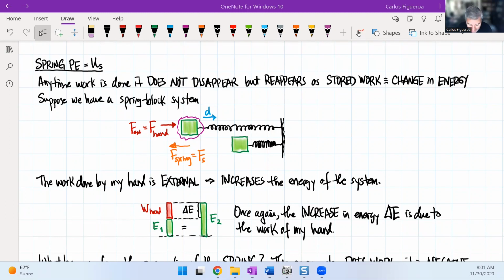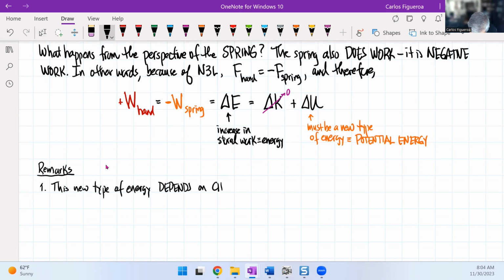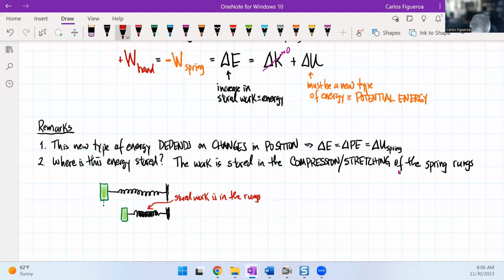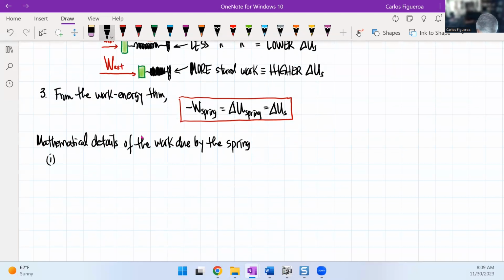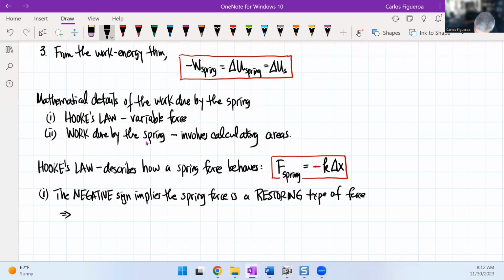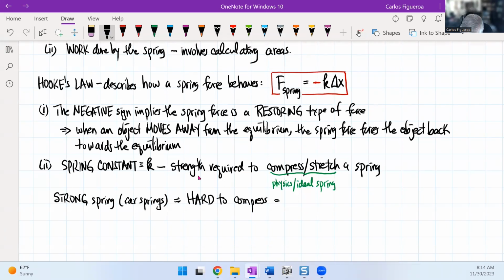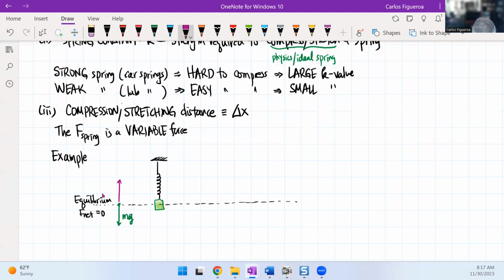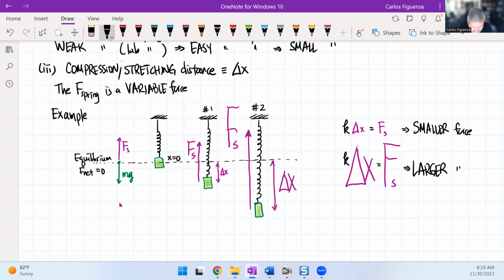Phys 2A Lecture 7.4: Conceptually deriving the Spring PE continued and Hooke's law